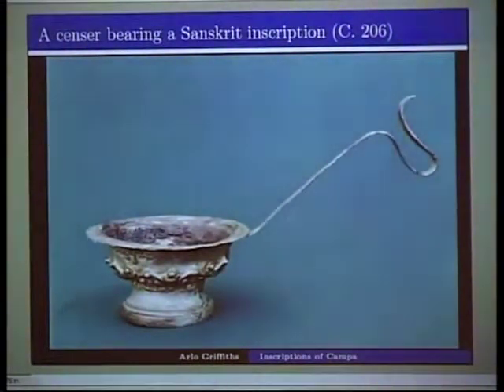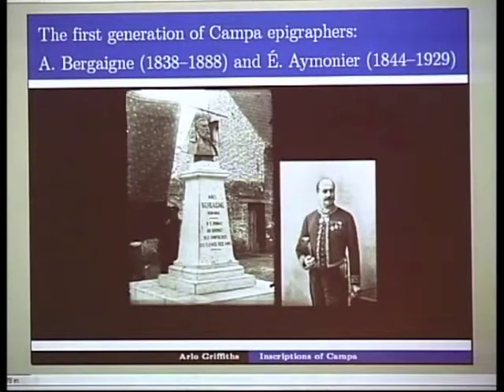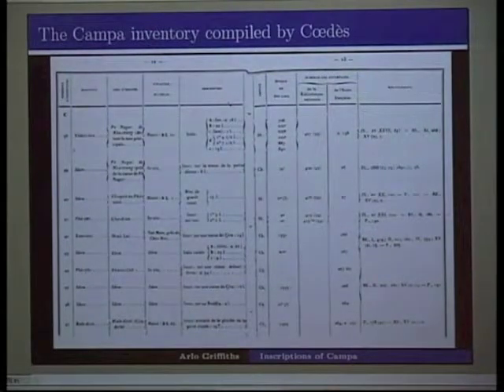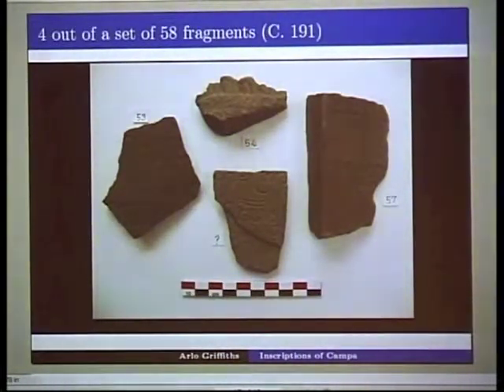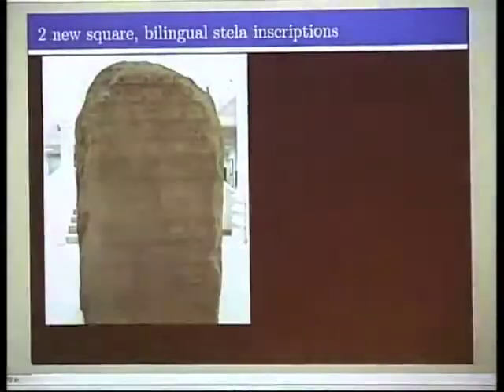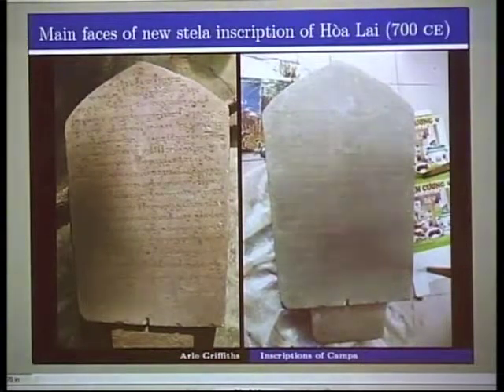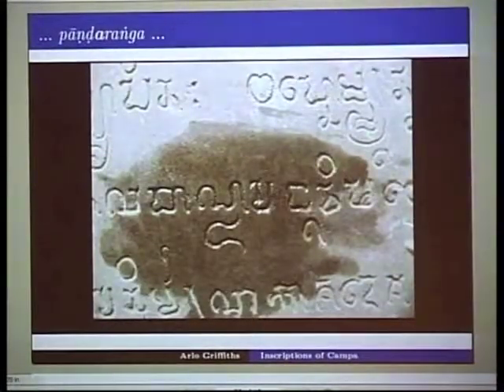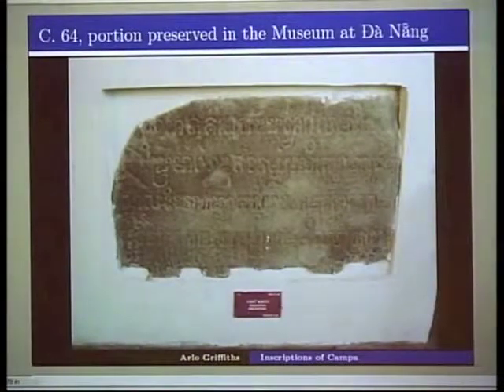New Light on the Ancient Records of Campa (Vietnam): The Corpus of the Inscriptions of Campa Project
Arlo Griffiths
Ecole français d'Extreme-Orient, Jakarta